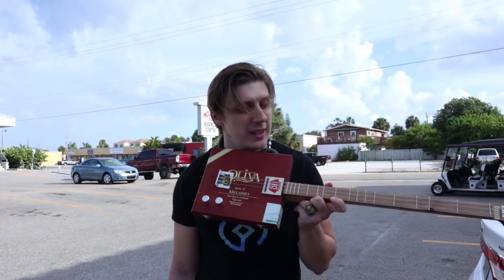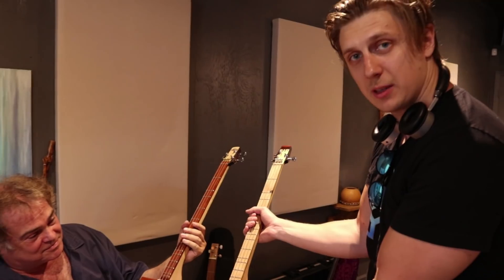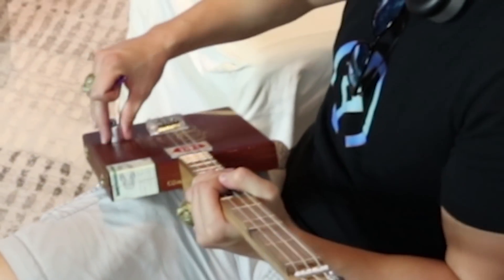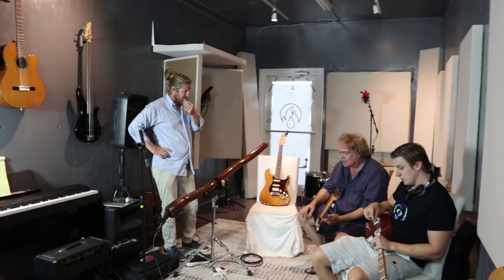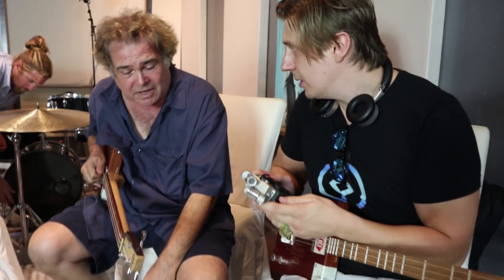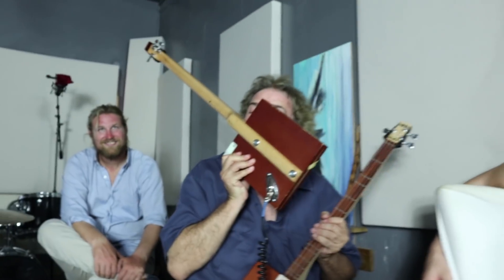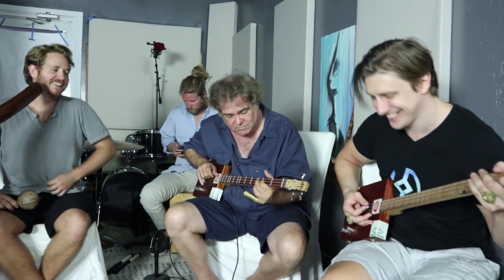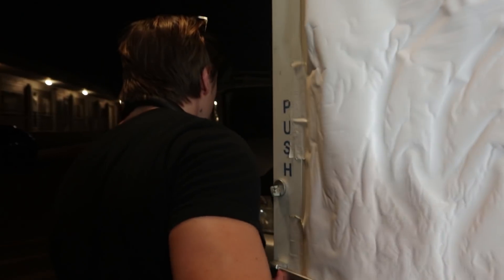Professional Musicians in a Recording Studio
🟦 BTC 3CZZtHttD3XnqFMbY1r5Tbq5Mg8m3DMXZc
🟦 BCH qrj3pl5ks69a0u0whjhnmuf32fgjtvqw2suyz2tmds